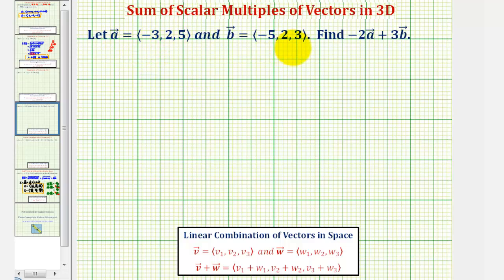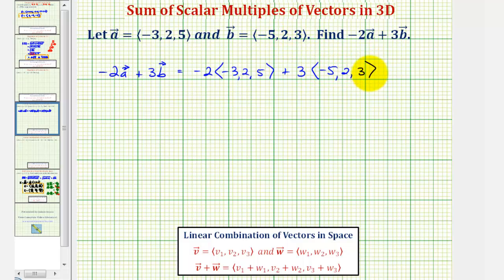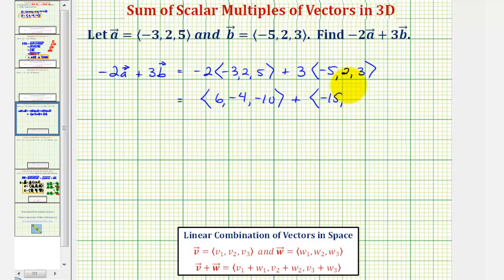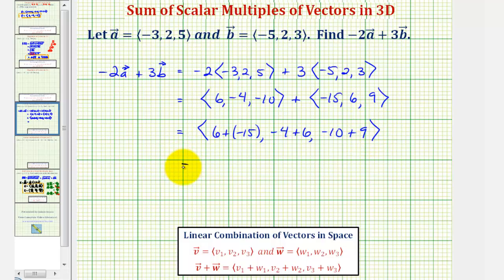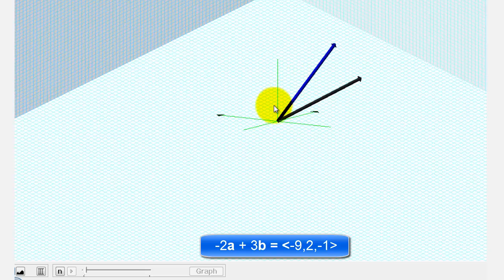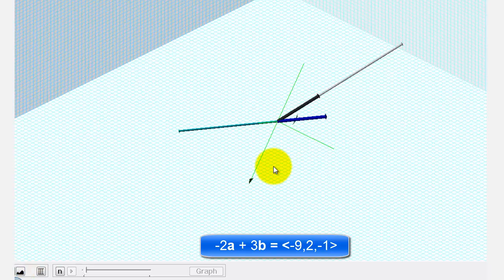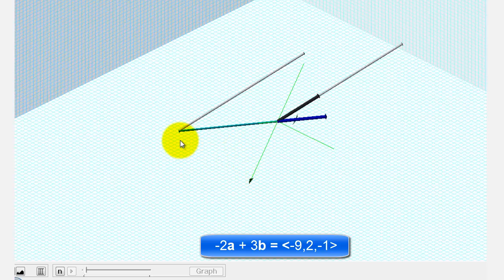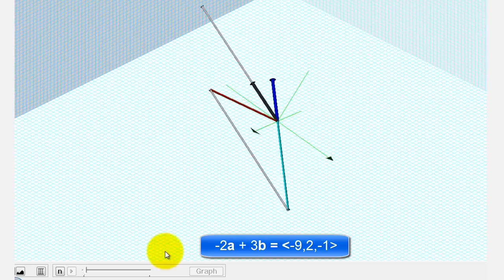Ex: Find the Sum of Scalar Multiples of Two Vectors in 3D (Component Form)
This example shows how to find the sum of scalar multiples of two vectors in space.  The results are shown graphically.